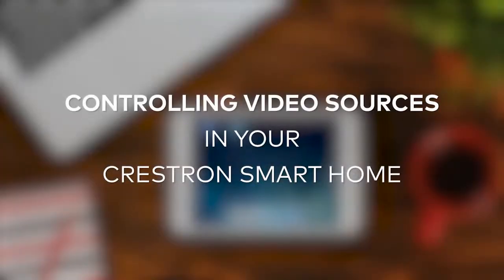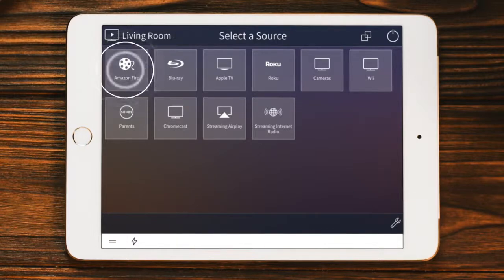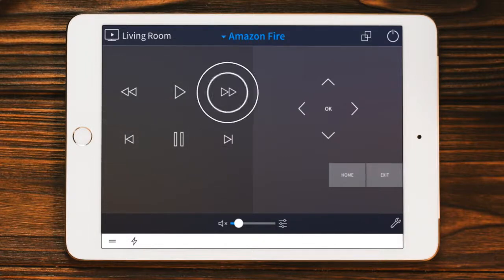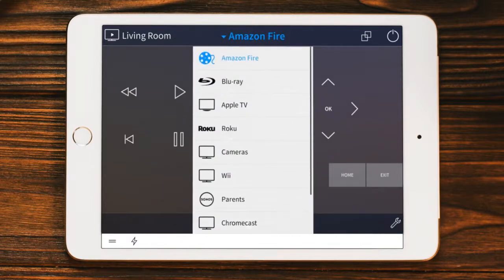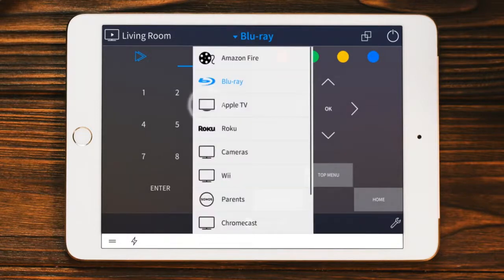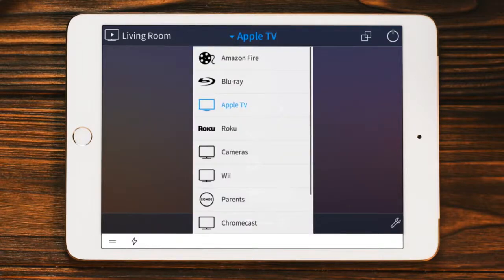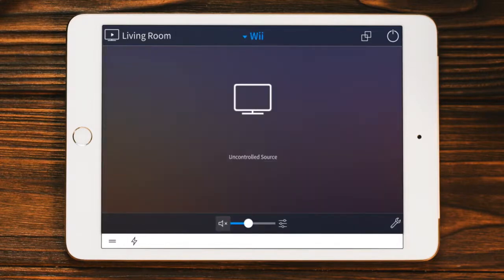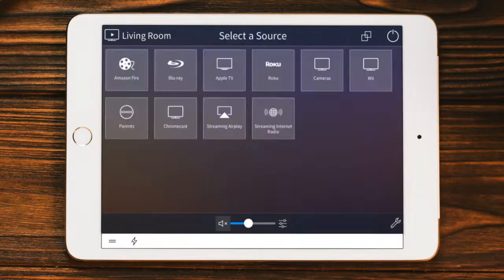Controlling Video Sources in Your Crestron Smart Home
Learn how easy it is to play, control, and switch between video sources such as Amazon Fire, a cable box, Blue-Ray, Apple TV, gaming systems and Roku.
In this video you will learn how to:
- Select and change a source
- Manage the basic controls
- Adjust the volume
- Power off one room or the whole house